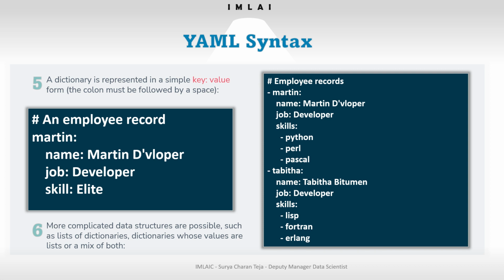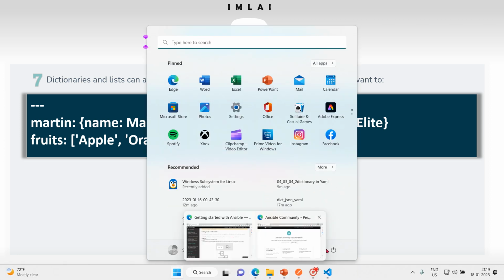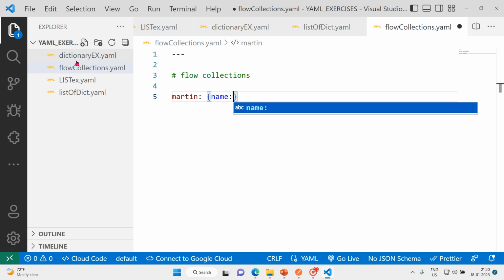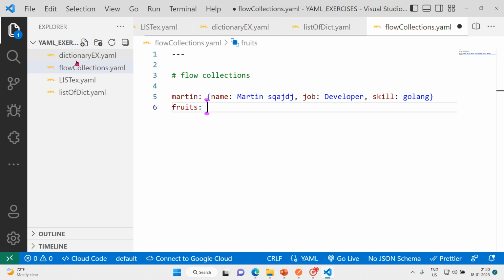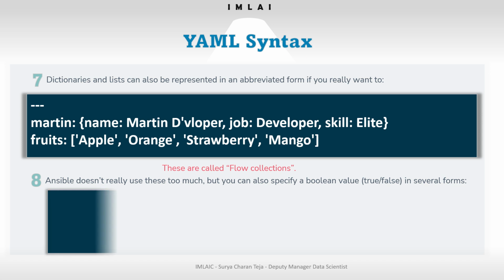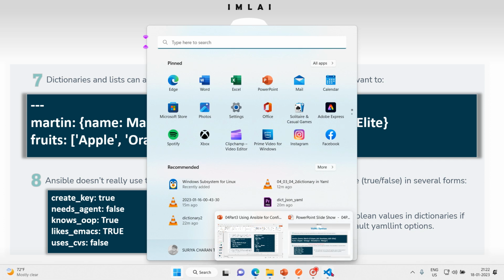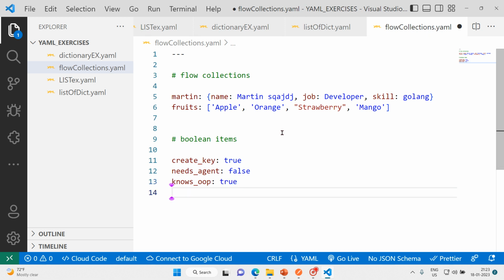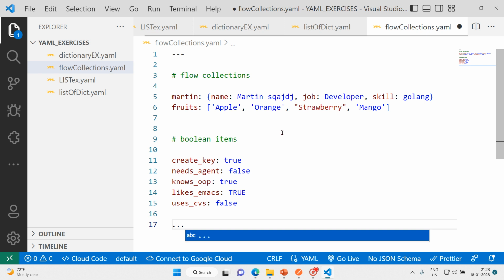04 3flow collections Boolean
04 3flow collections   Boolean